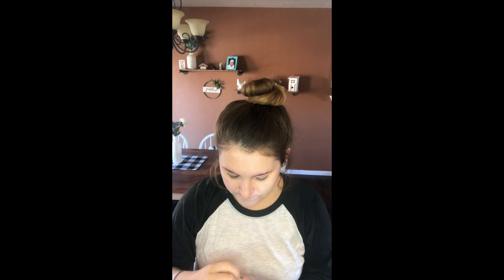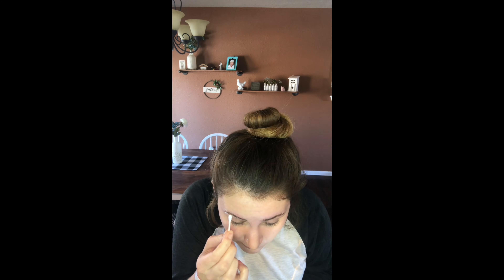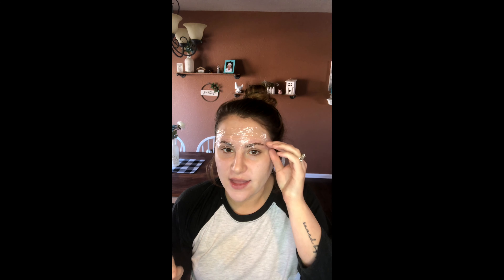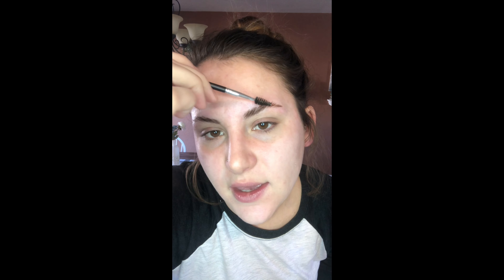MOM HACK? |DIY Brow Lamination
Hi guys! Today I tried a Mom hack! I loved seeing so many people get a brow lamination done and thought it made their brows look great! I decided to try it at home and these were my results!
xoxo
Lex

Link for Kit: